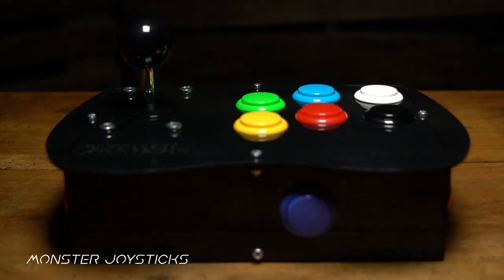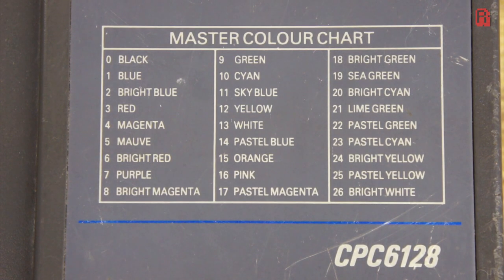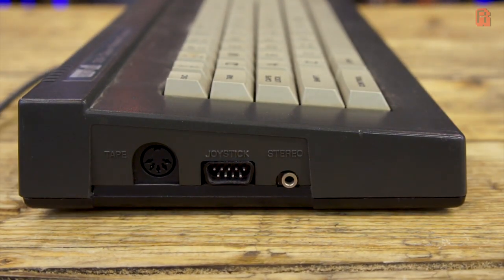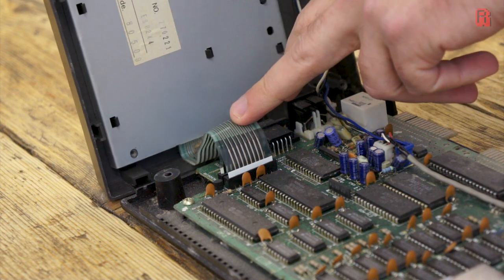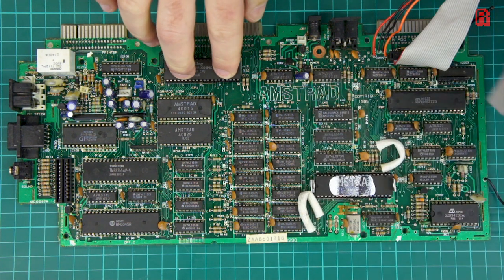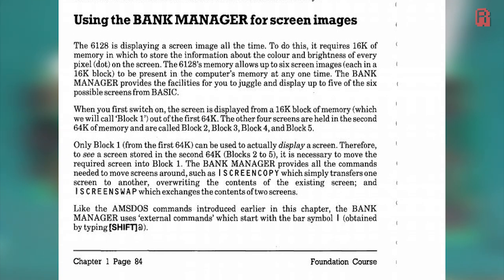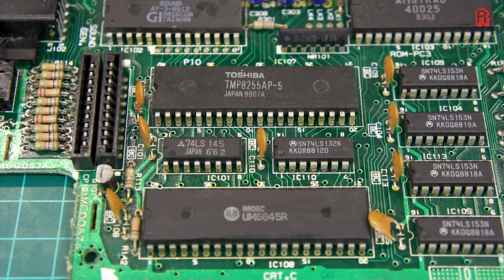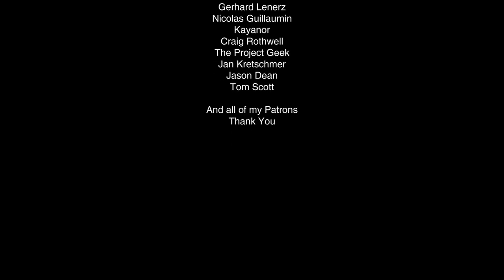Meet the Amstrad 6128 | Trash to Treasure Pt1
● Description
The Amstrad 6128 is the computer I always wanted.  Well at least until the Amiga 500 came along, but as a tape wielding 464 owner it seemed like the ultimate computer.  Today I finally take steps to fulfil that dream.

● Music
Ultrasyd - Lost in a Fractal Dimension
Blue Macaw - Quincas Moreira
Wild Pogo - Francis Preve

Nostalgic Pull - Asher Fulero
Timelapsed Tides - Asher Fulero